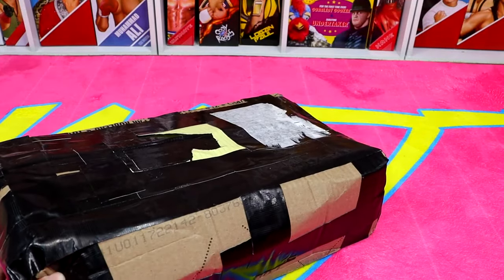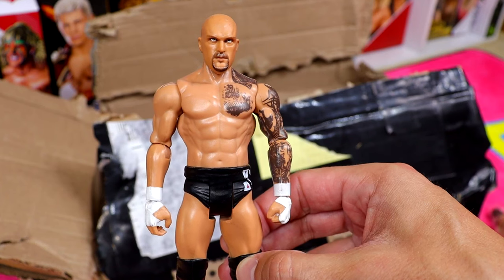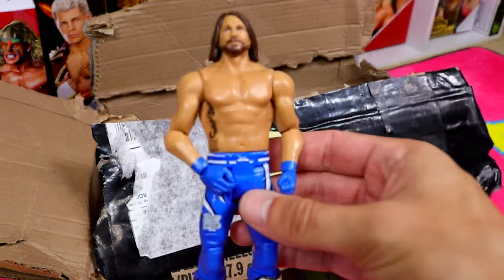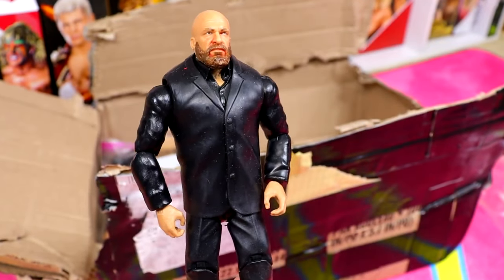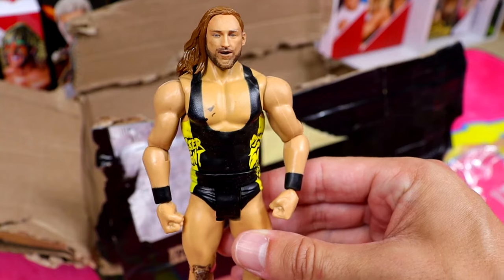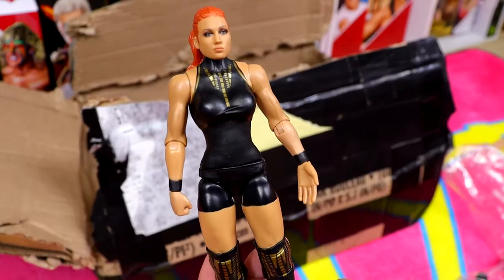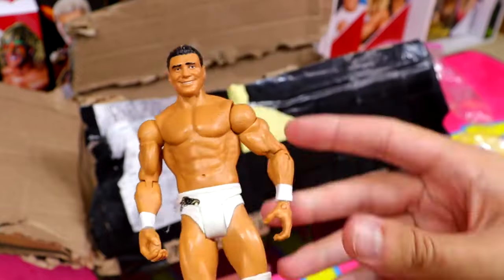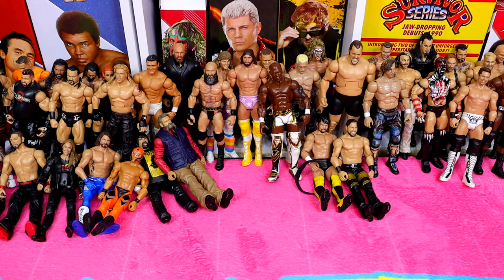MASSIVE $200 Box Full Of WWE Action Figures!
Random S**t In My Collection

Roman Reigns, The Rock, Dwayne Johnson, Multiverse, WSC, dog, Jey Uso, Jimmy Uso, The Bloodline, Solo Sikoa, WWE Action Figures, Toys, Collectibles, Promo, Wrestling, Paul Heyman, Seth Rollins, Stage CreatorWith The Bloodline now being stronger than ever in WSC they decide to take out a huge threat to their family, the WSC Multiverse! If you liked this video please SUPERKICK the Like Button and Comment what you think!